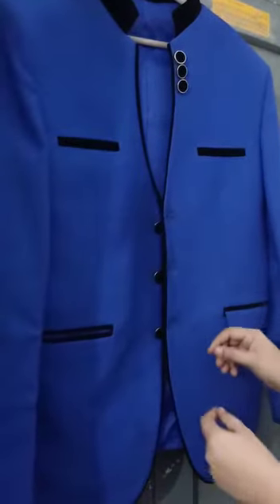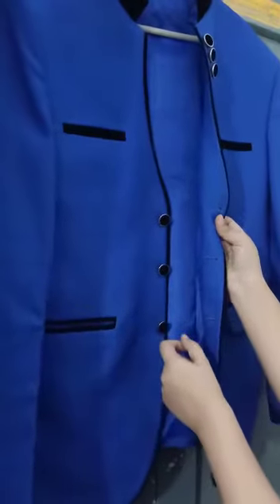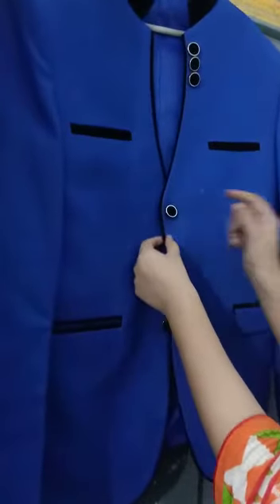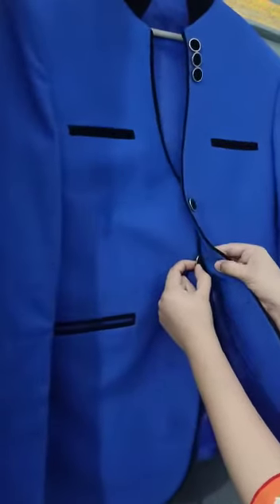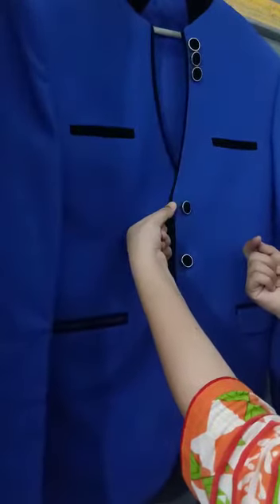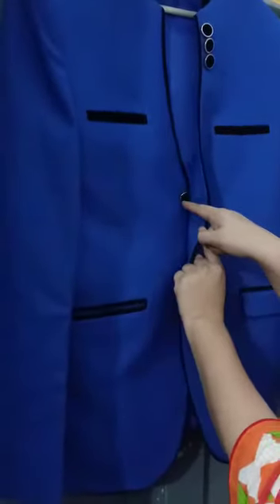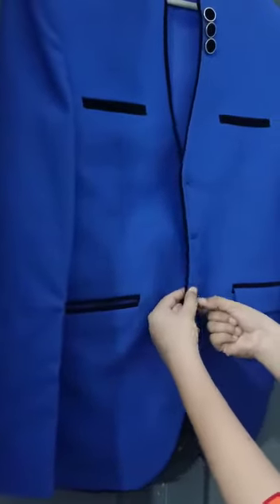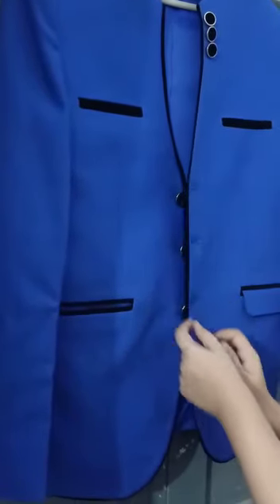Buttoning and Unbuttoning Activity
The video follows the step to button and unbutton the coat